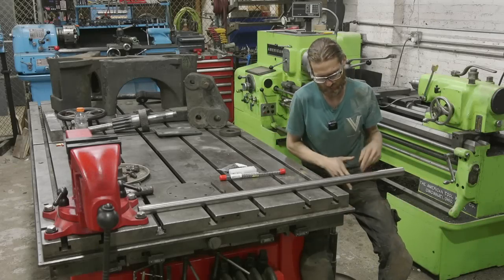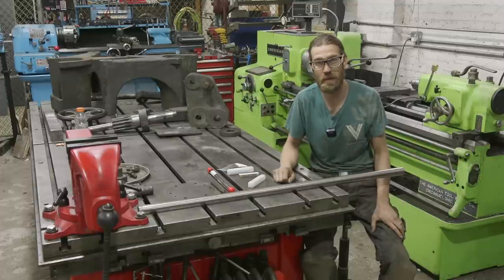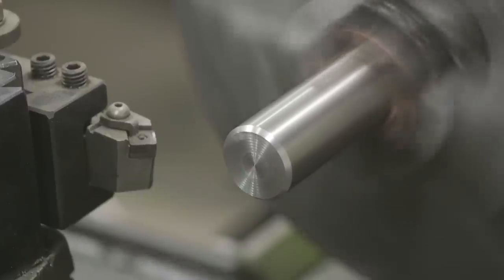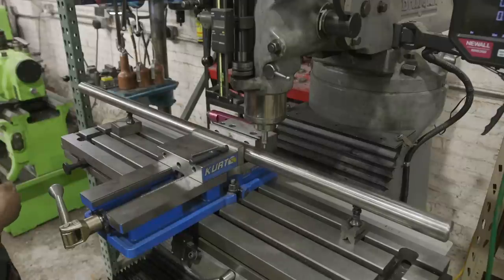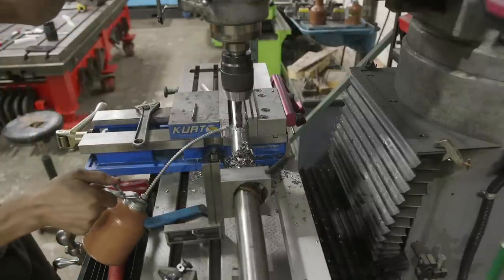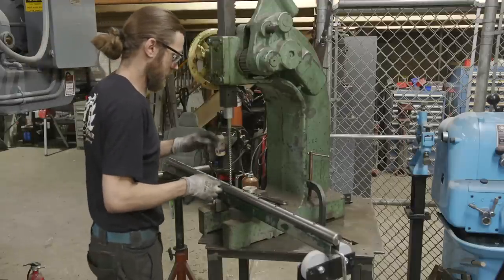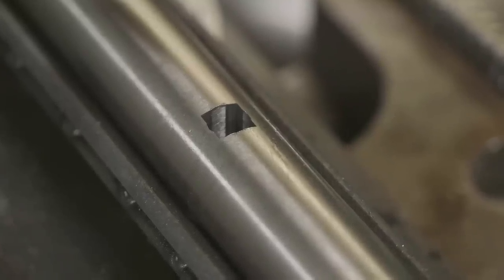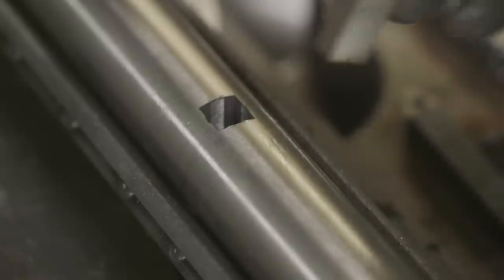Making a Line Boring Bar | Arbor Press Restoration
Today we're putting together a line boring bar, but the twist is that this one is for use in a horizontal mill. You'll see us put the glorious American Tool Works Co. lathe to work along with the Bridgeport mill, among other things - and we have some nice broaching action for you, too. Thanks for swinging by and enjoy the video!